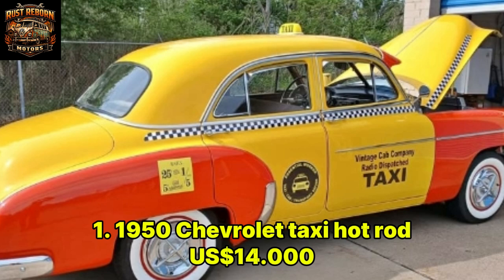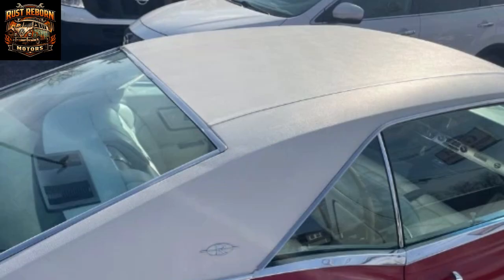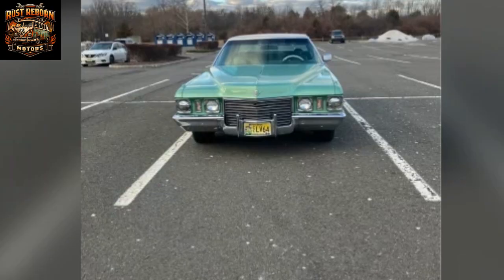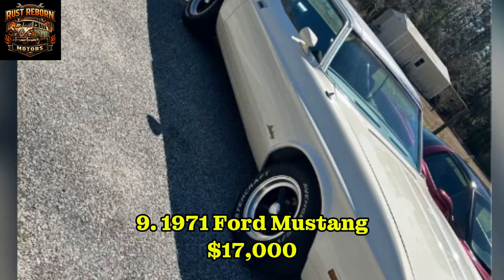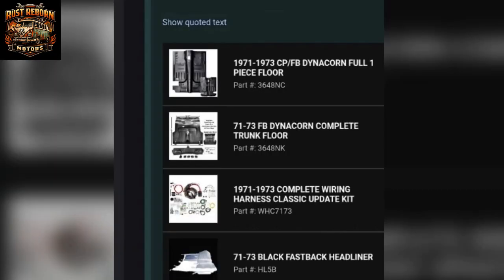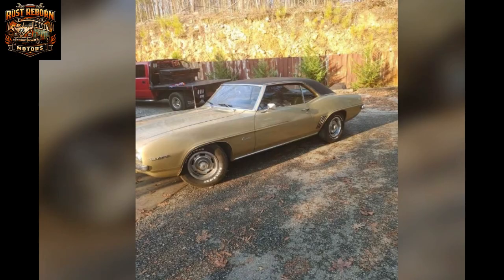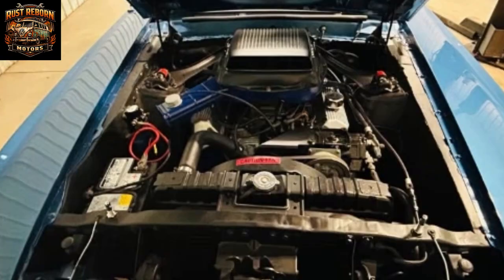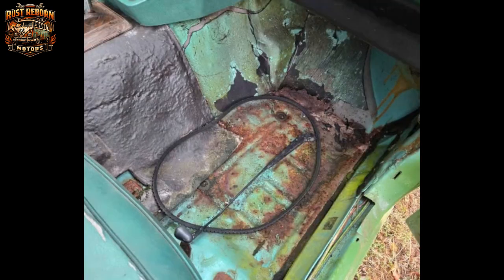20 cars classic rust reborn for sale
1. 1950 Chevrolet taxi hot rod
US$14.000
Mentor,

2. 1964 Ford Galaxie 500 $9,000 dollars obo
$9,000$12,000
Lenoir, NC

3. 1968 Buick riviera
US$26.680
Kingsville, MD

4. 1967 Ford mustang Coupe 2D
$15,000
Bryceville, FL

5. 1972 Chevrolet Chevelle
$30,000  · In stock
Ocala, FL

6. 1972 Cadillac Deville
US$7.500

7. 1958 Ford thunderbird
US$19.000

8. 1972 Oldsmobile cutlass 442
$1,234
Remlap, AL

9. 1971 Ford Mustang
$17,000
Biloxi, MS

10. 1975 Chevrolet corvette stingray
US$24.995
Statesville, NC

11.1972 Ford mustang Mach 1 Coupe 2D
$10,000
Woodbine, GA

12.1969 Oldsmobile cutlass 442
$65
Jacksonville, FL

13. 1963 Thunderbird Hardtop
$7,000
Lantana, FL

14. 1969 Chevrolet camaro Coupe 2D
$42,500
Lincoln, AL

15.1967 Ford galaxie 500 Convertible
$32,000
Newberry, FL

16.1965 Pontiac gto 389 tri power restored TURN KEY PHS DOCS
$42,500
Clermont, FL

17. 1969 Ford mustang Mach 1
US$89.000
New Haven, KY

18. 1959 Cadillac Deville
US$21.000
Greendale, IN

19. 1975 Chevrolet Camaro LT
US$39.949
Lock Haven, PA

20. 1978 ford pinto hatchback
US$1.300
Christiansburg, VA